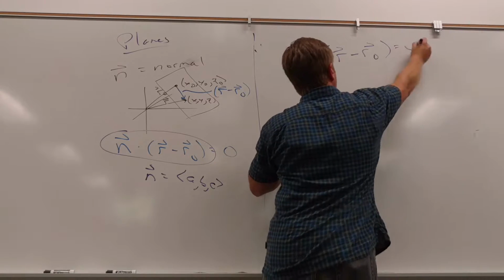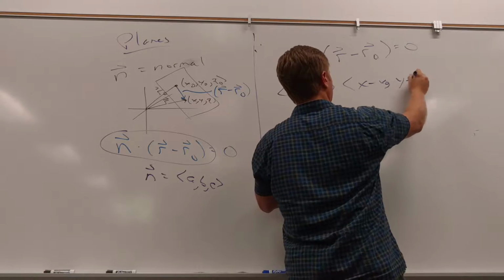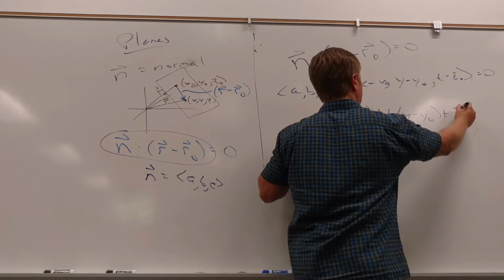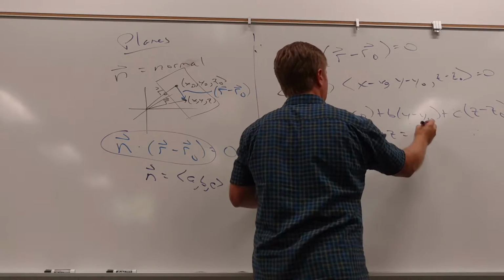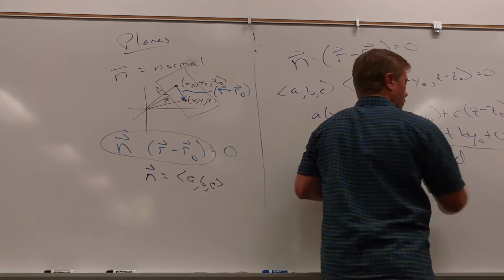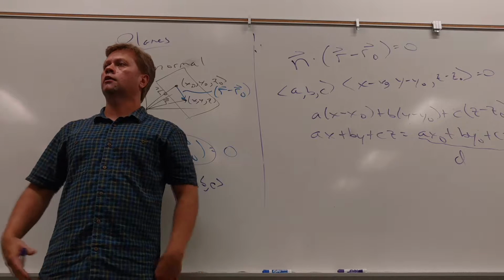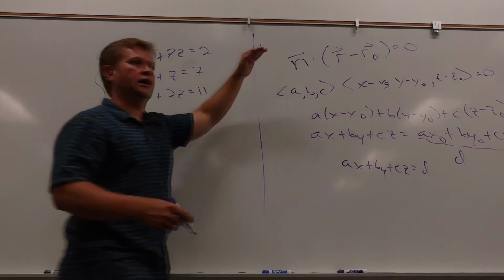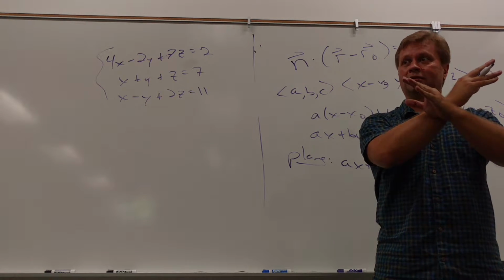Math 281, Sept 7 Lecture Part 2